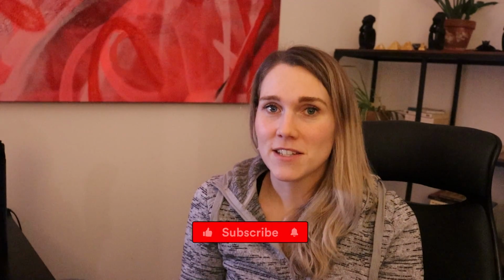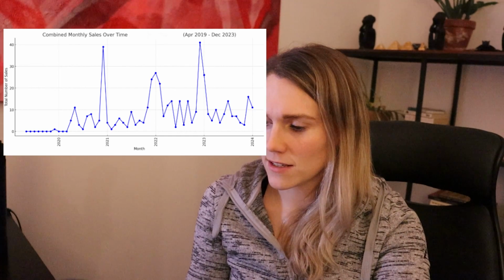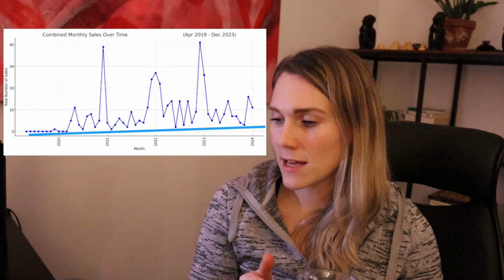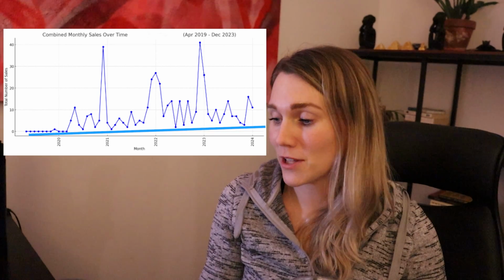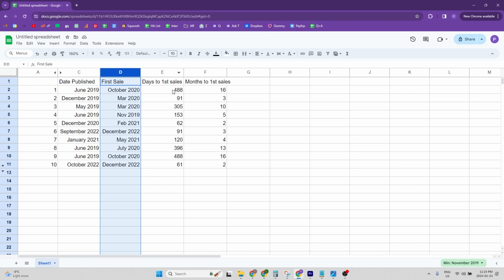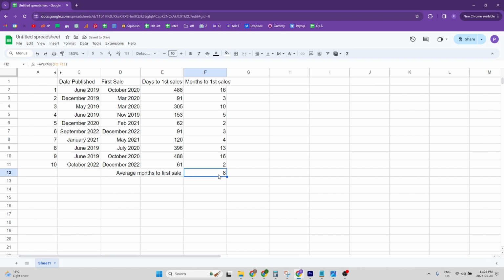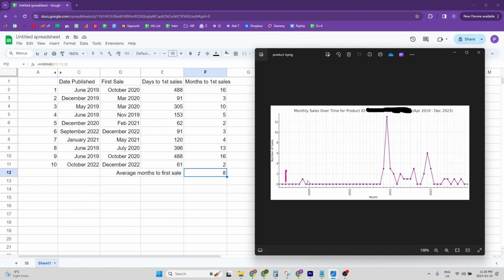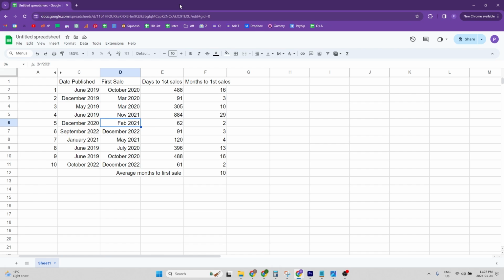This is how long it takes to get sales on Zazzle | A Realistic Journey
In this video I have picked 10 of my products that have sold consistently over the last 5 years and share their sales history with you!

Let's look at the lifespan of each product and how long it took from the time I published the product for it to make sales.